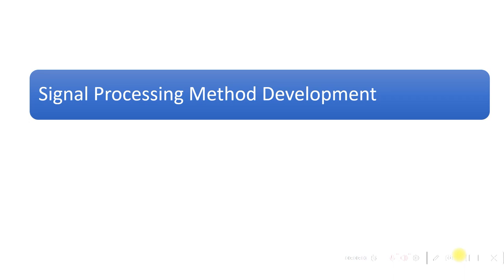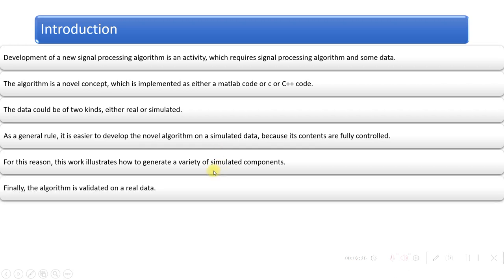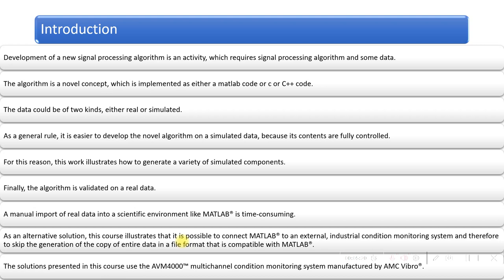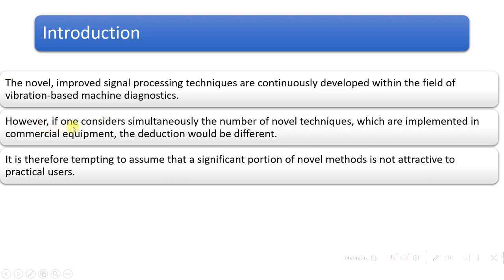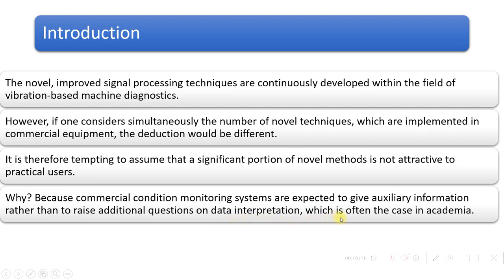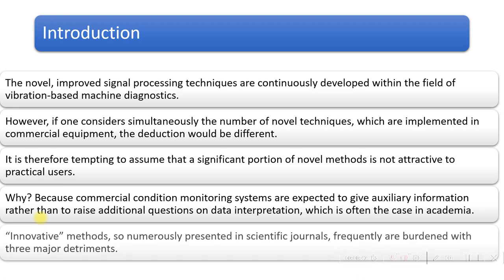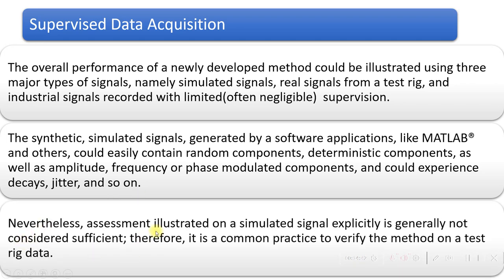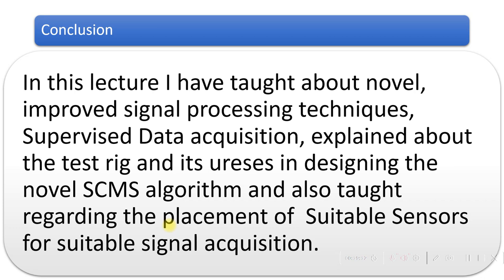Signal Processing Method Development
Development of a new signal processing algorithm is an activity, which requires signal processing algorithm and some data.
The algorithm is a novel concept, which is implemented as either a matlab code or c or C++ code.
The data could be of two kinds, either real or simulated.
As a general rule, it is easier to develop the novel algorithm on a simulated data, because its contents are fully controlled
For this reason, this work illustrates how to generate a variety of simulated components.
Finally, the algorithm is validated on a real data.
A manual import of real data into a scientific environment like MATLAB® is time consuming.
As an alternative solution, this course illustrates that it is possible to connect MATLAB® to an external, industrial condition monitoring system and therefore to skip the generation of the copy of entire data in a file format that is compatible with MATLAB®.